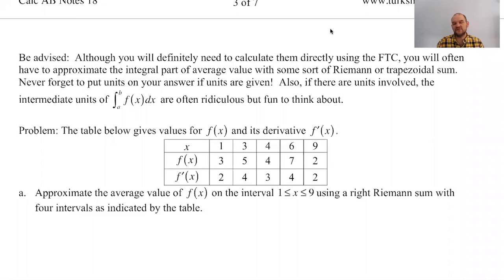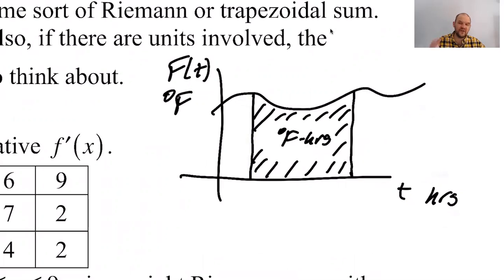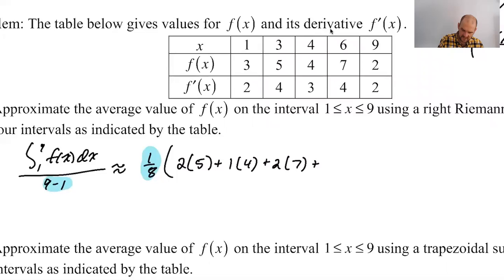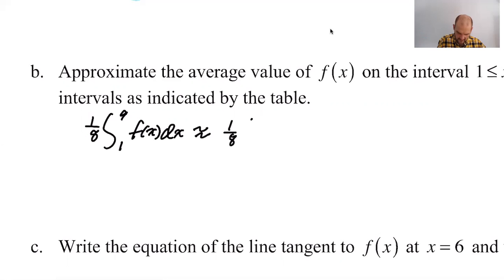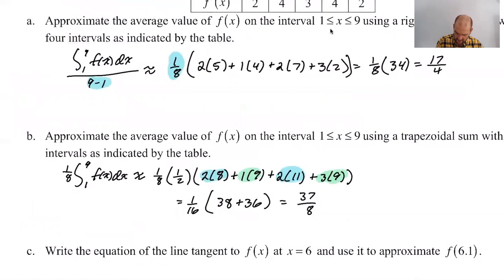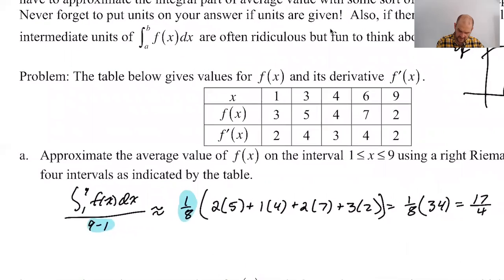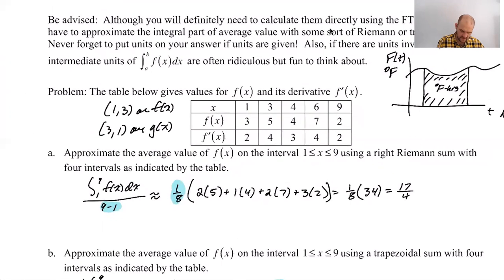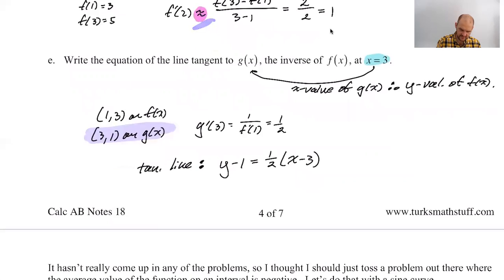Average Value of a Function, pg 4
Topics: table problem!  average value approximation from a table; don’t forget 1/(b-a); don’t forget to use an approximate sign; average value with right Riemann sum; average value with a trapezoidal sum; tangent line; tangent line approximation; approximating the value of a derivative; tangent line to the inverse function